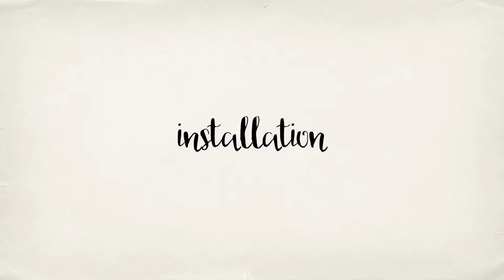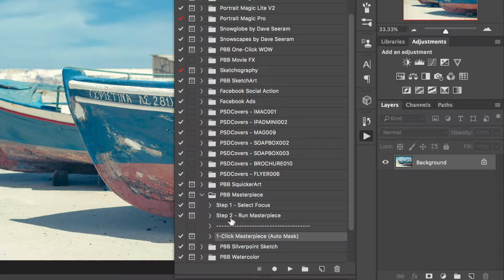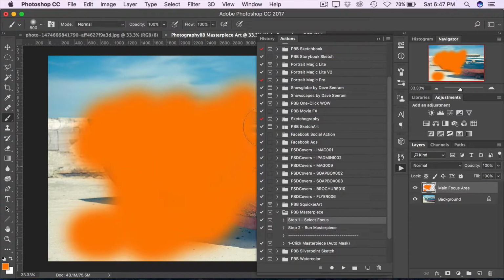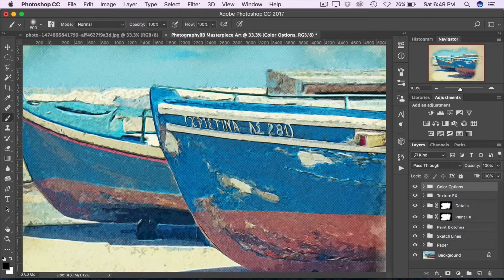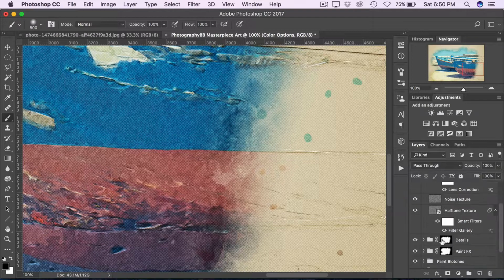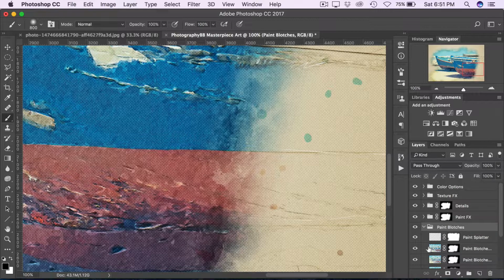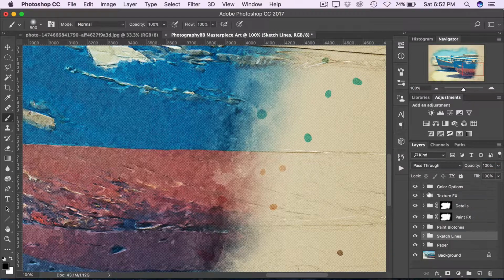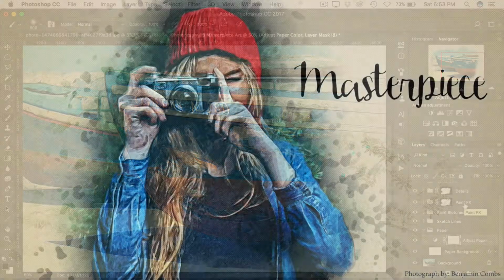Masterpiece Digital Painting Photoshop Action by PhotographyBB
Learn how to use our new Masterpiece Photoshop Action by PhotographyBB, available to download

Our actions are completely non-destructive and work with English-language (only) versions of Photoshop CS6 through Photoshop CC .